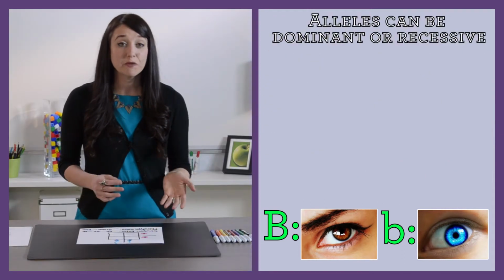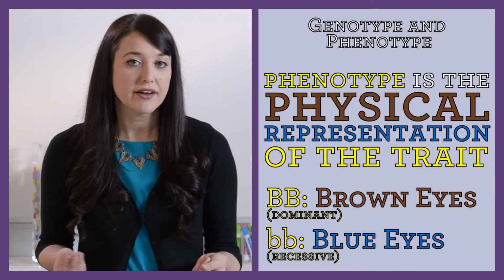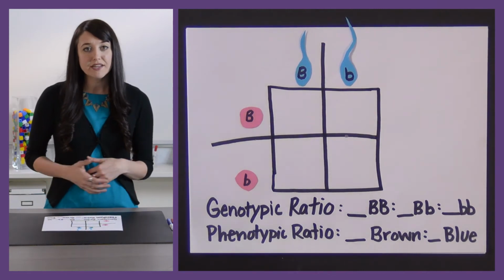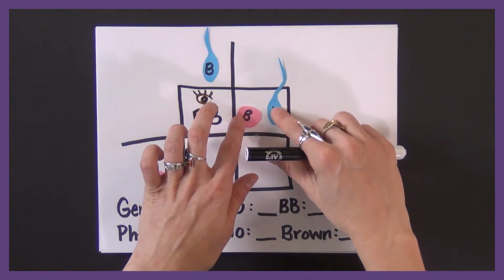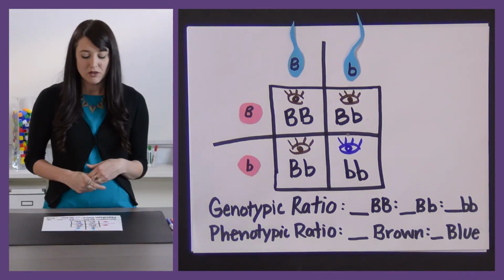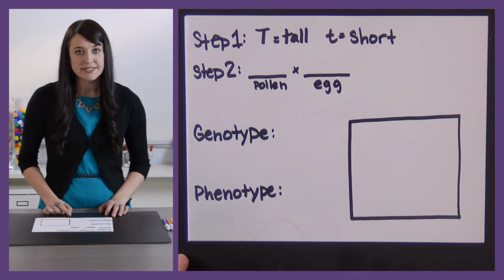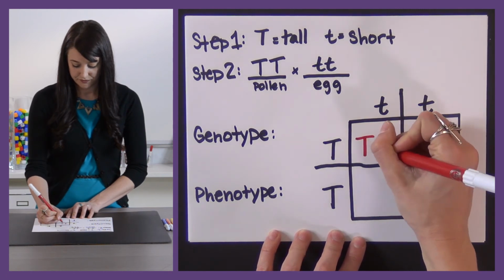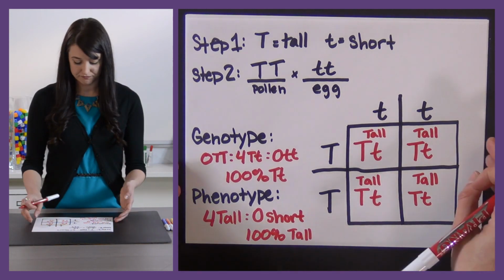Genetic Combinations I | Biology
This video will discuss genetic combinations and mono-hybrid crosses.